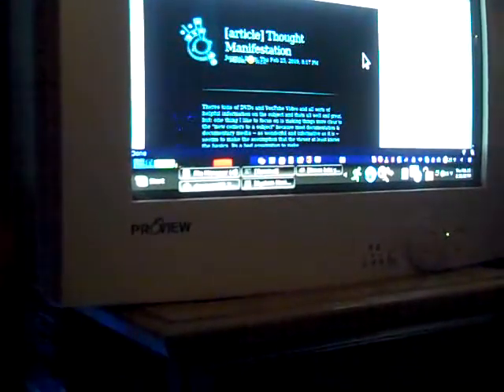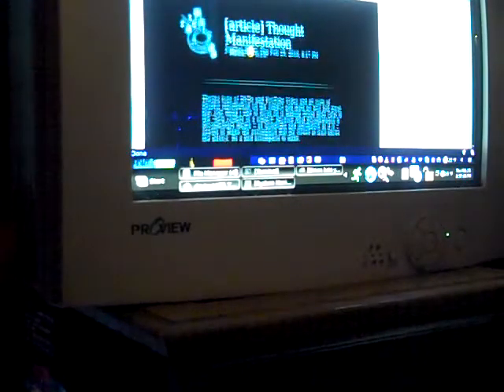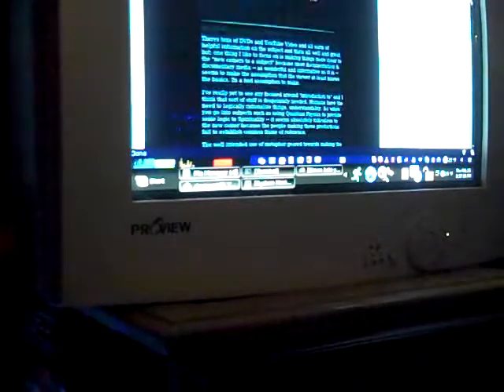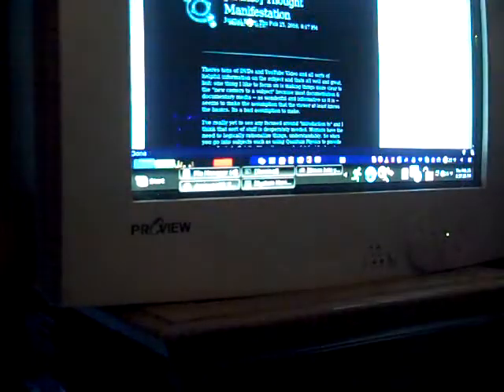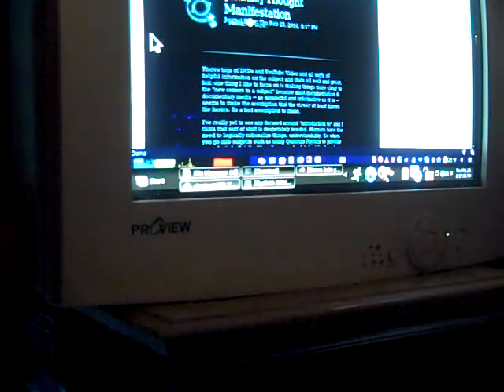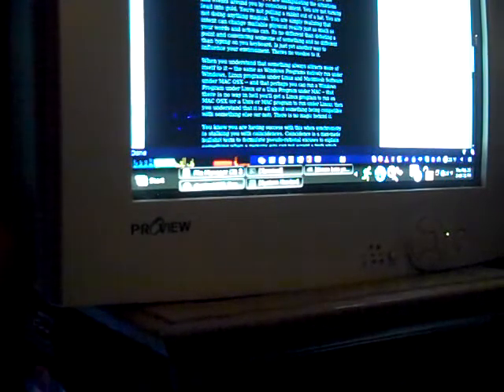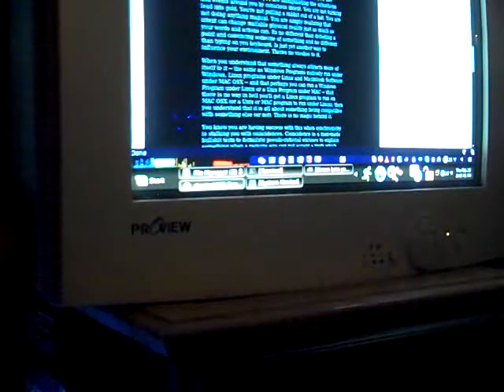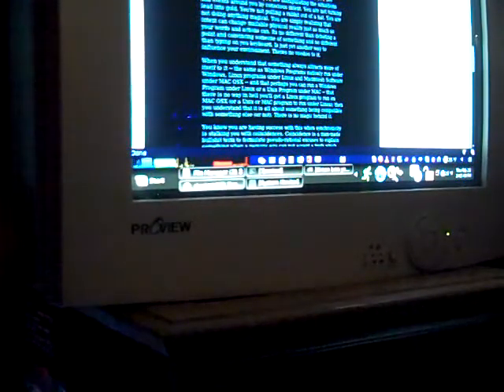Xpresit.net - An RBE Mindset - Thought Manifestation